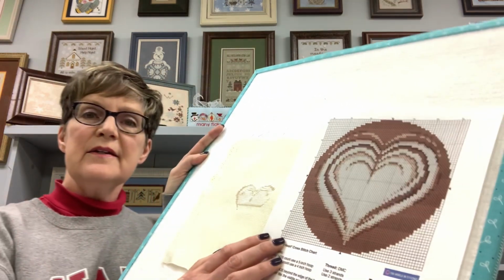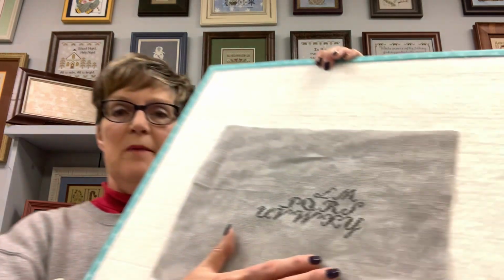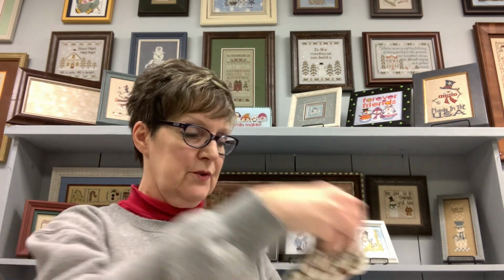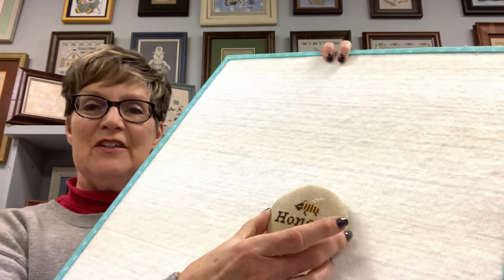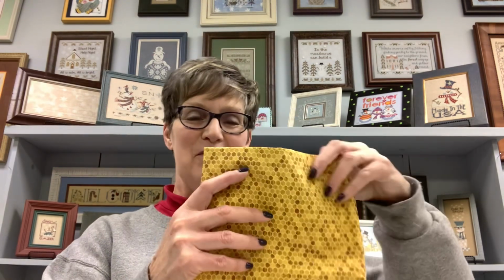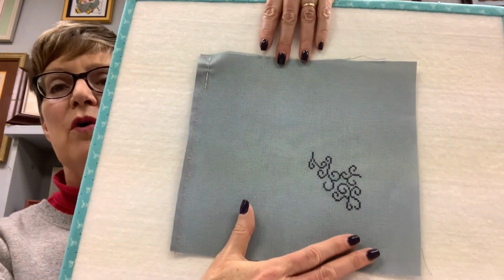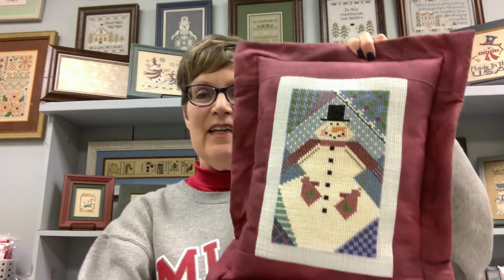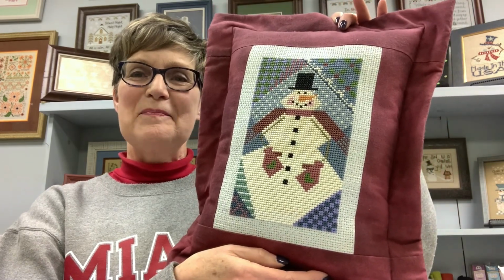FlossTube #79 Snow Flurries 02-21-21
Today there’s a slide show of our snow-related models on display, as well as a look at this week’s Freebie February stitching. The winners of the Weeks Dye Works Valentine floss sets are Maria Endermann, Nancy Galuski and Jenny (Long Dawg Stitcher)... congrats ladies!